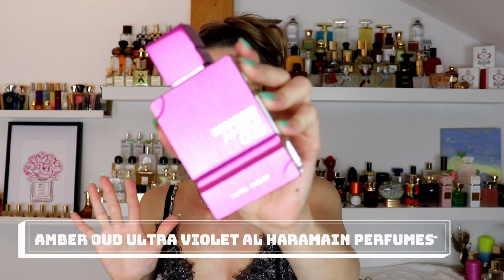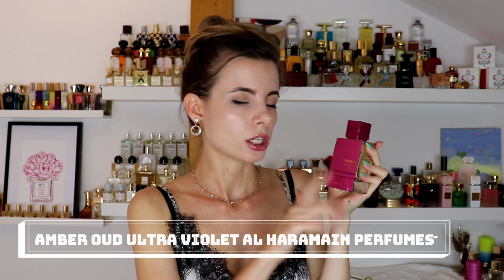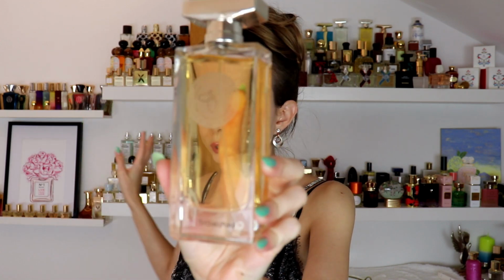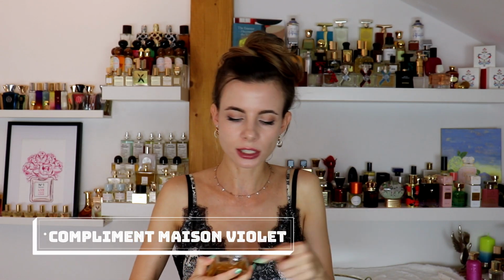Most EPIC SELECTION of OUD & TUBEROSE Perfumes💮 for ALL Budgets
Hi guys, as you know I am absolutely obsessed with oud and tuberose so in this video i got the most epic selection of tuberose-oud fragrances and i hope youll enjoy it!

💲Use code:TOMMELISE

💲DISCOUNT: TOMMELISE10

💲DISCOUNT:TOMMELISE10

💲DISCOUNT: TOMMELISE10

💲DISCOUNT: TOMMELISE10

💲Use Code.tommelise10

💲Code: TOMMELISE10

💲DISCOUNT: TOMMELISE10

❕Skincare & Beauty:

💲Discount : TOMMELISE10

MENTIONED PERFUMES:

Amber Oud Ultra Violet Al Haramain Perfumes
Areej Oud Anaqa Orientica
Jasmin Exclusif Mancera
Tubereuse Absolue Extrait OUD IMPERIAL Perris Monte Carlo
Compliment Maison Violet
Gongzhu Maison Anthony Marmin
Narcotic Venus Nasomatto
OUD RAIN TROPICAL STORM Renier
Lady Tubereuse Moresque
Sexycrush J.U.S Parfums
Oud Zanzibar Blend Oud
Tuberose Overdose Banana Republic
Tuberose Prive & Oud Bouquet Luxodor
Oud for Happiness Initio Parfums Prives
Lost In Flowers Strangelove NYC
Flame & Fortune and Symmetry  Sarah Baker Perfumes
Wild Python Mancera
Sigismondo V Canto
Moon Bloom Hiram Green
Oud Meleg perfumes
Endless Oud Zara
L'Interdit Eau de Toilette (2022) Givenchy